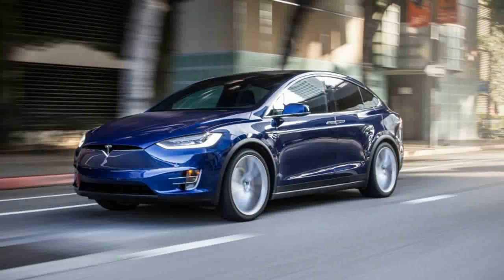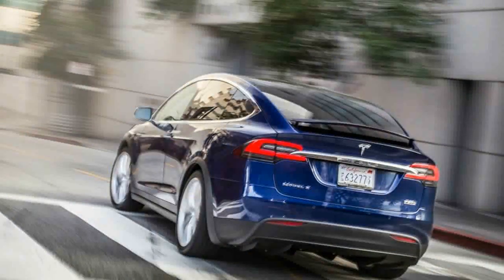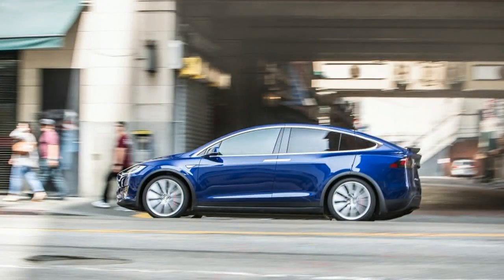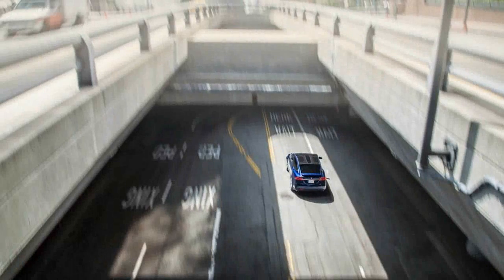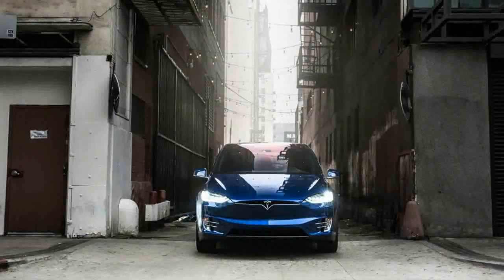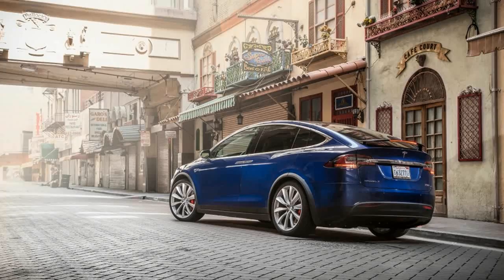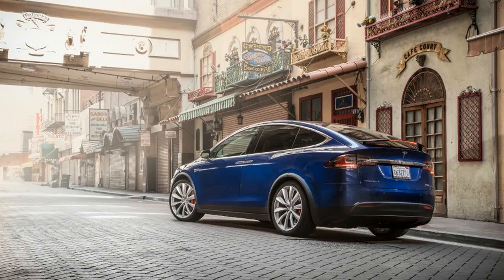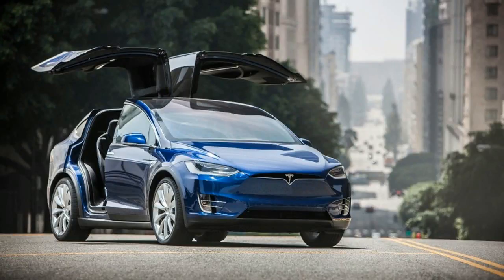Wow Amazing !!! 2016 Tesla Model X P90D Price & Spec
Wow Amazing !!! 2016 Tesla Model X P90D Price & Spec - We half expect Doc, Marty, and Elon to step out as the Falcon Wing doors of the Tesla Model X begin to swing open, activated as they are with two successive pushes on the side of the key fob. The rear doors release with an audible click, and then the electric motors whir as the doors begin their slow skyward ascent. It’s the Model X’s big trick, and a dubious tie to the hubris of DeLorean, Bricklin, and Icarus.

$80000

Popular Post !